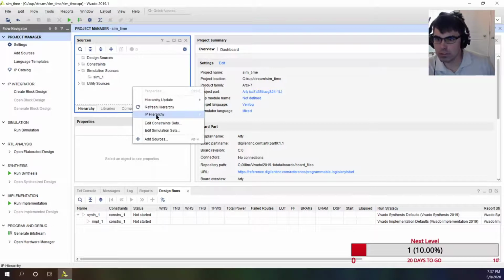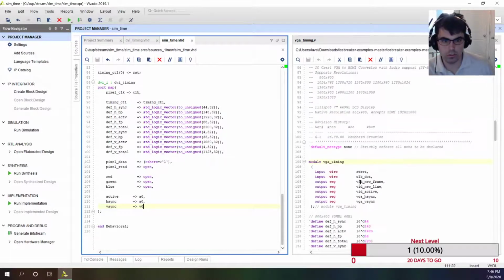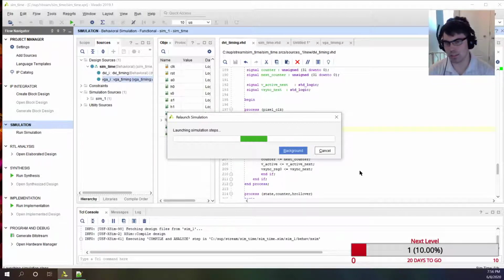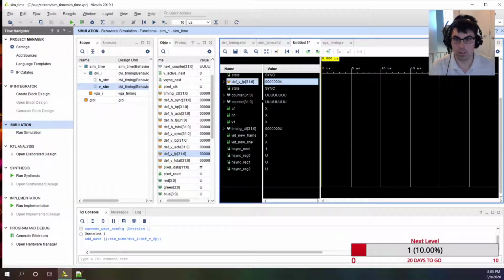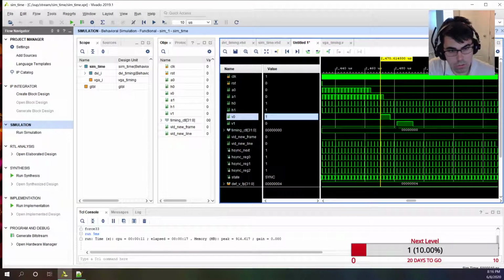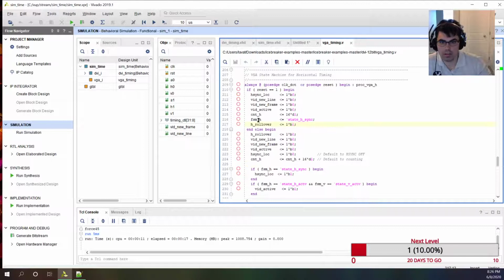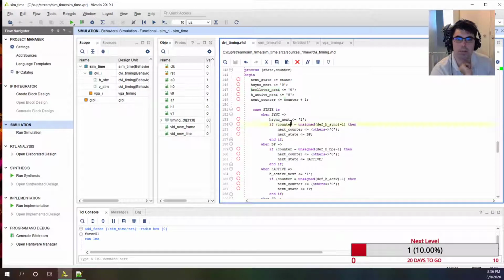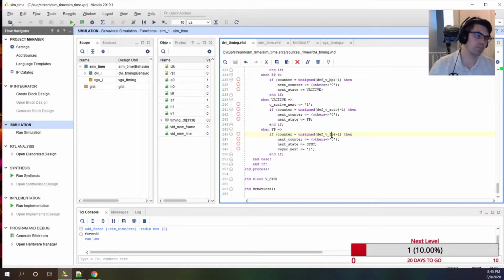FPGA DVI Simulation Livestream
Simulating 12-bit DVI HDLto output 1080p video on the Xilinx Digilent ARTY FPGA.